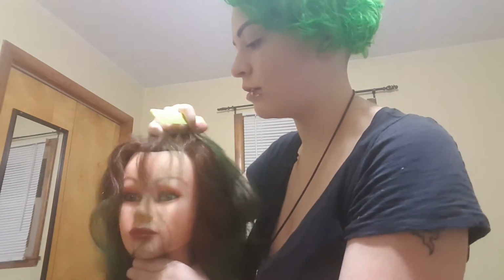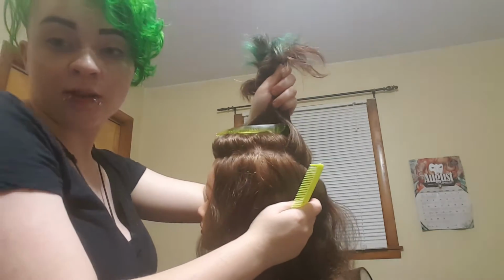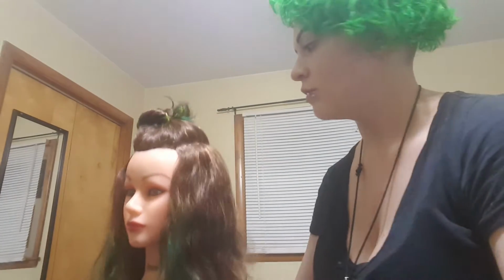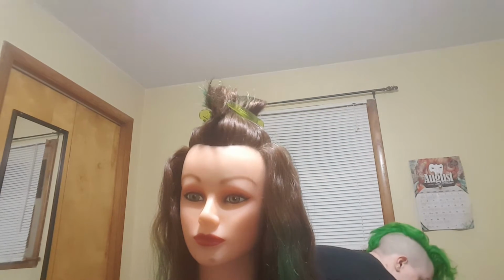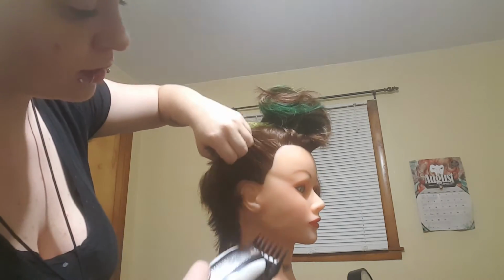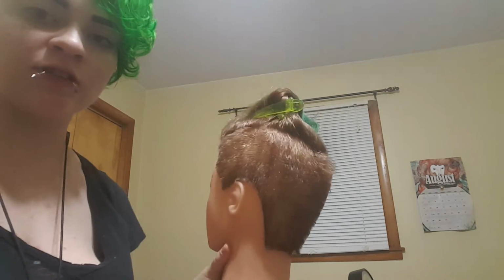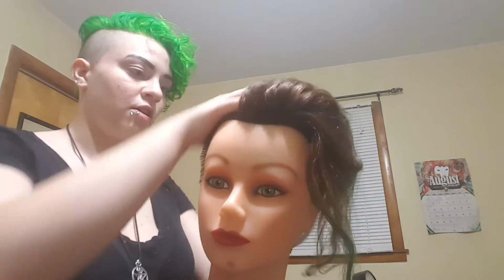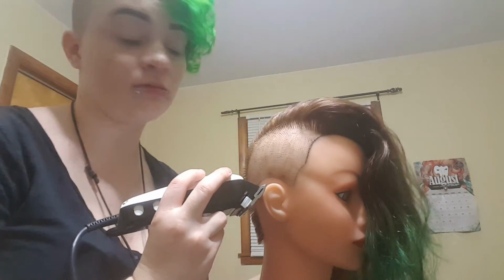Simple undercut tutorial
Hi! this is my first attempt at making a tutorial. I thought i would give it a go. Brenda is lookin pretty spiffy!